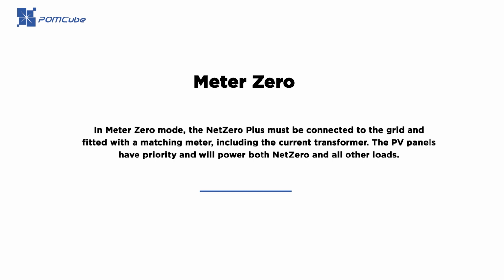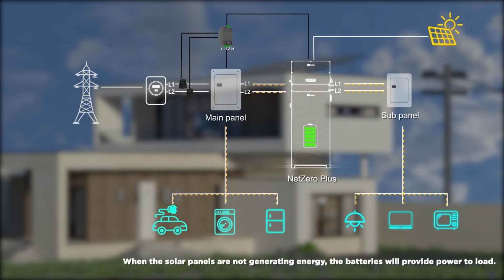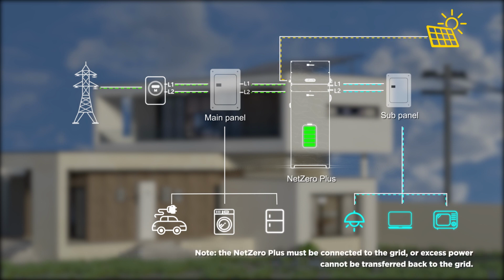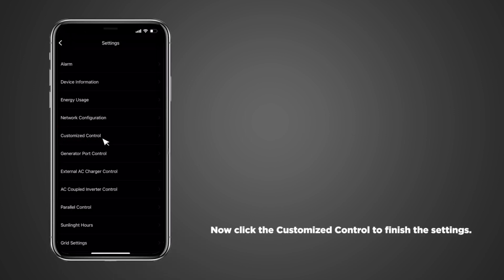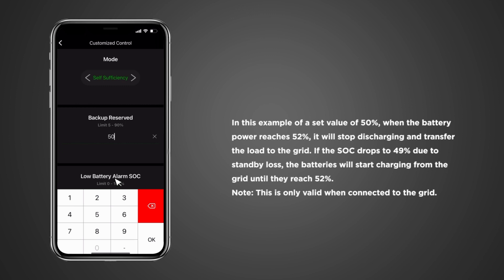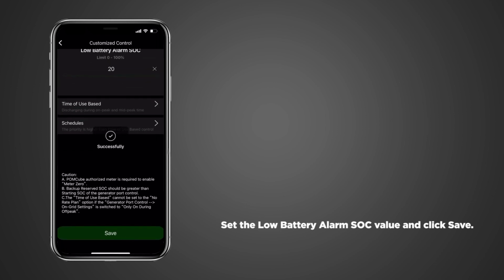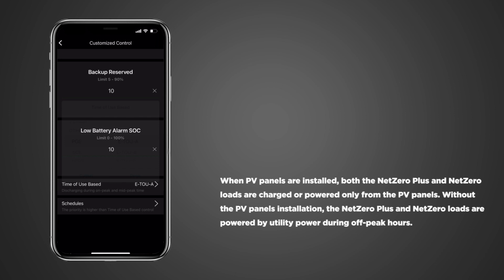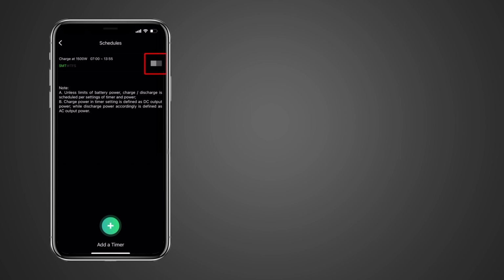Customized Control Setting - iCAN NetZero Plus Solar Battery | How to earn NEM credits?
In this video, we will show you three customized control modes of NetZero Plus, along with practical examples. We will also demonstrate how you can earn NEM Credits with NetZero Plus. By watching this video, not only will installers be able to understand the different modes and choose the right one for their clients, but end-users will also be able to determine which mode will work best for them. So join us and learn how to get the most out of NetZero Plus!

Chapter:
00:21: Self-Sufficiency Mode
01:03: Meter Zero Mode
01:48: Excess Solar to Grid Mode
02:32: APP Settings

☎️PHONE
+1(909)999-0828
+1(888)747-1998